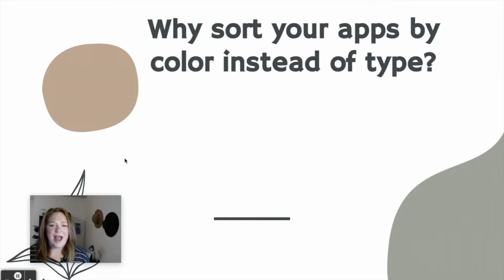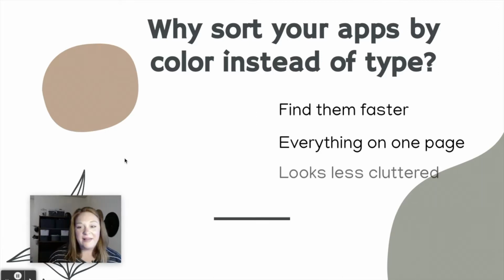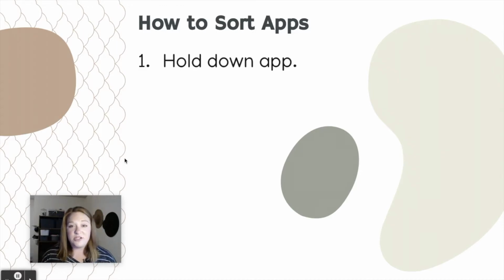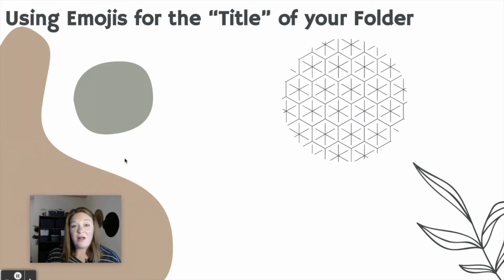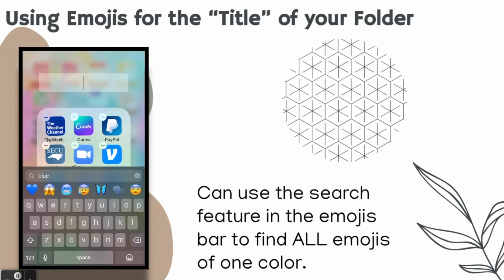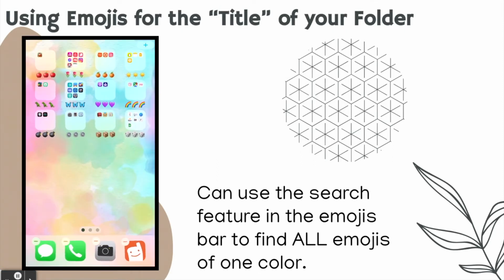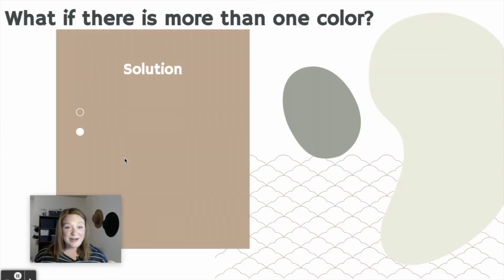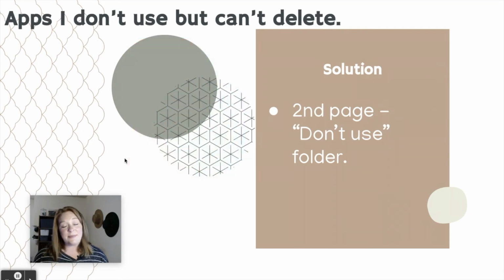Color Code Your Phone Icons | Digital Declutter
Sorting your apps on your phone by color instead of type? Yep, you read that right.

Not only does color-coding your apps make your phone screen look more organized it also helps you find things more efficiently!

Here’s the breakdown:

1⃣ Why color-coding your app works.

2⃣ How to create folders and move apps.

3⃣ Using Emojis as your folder names to reinforce color-coding!

4⃣ What to do with apps that aren’t a specific color or are multiple colors.

5⃣ Where to keep apps you can’t delete but don’t use.

✅ You walk away with step-by-step instructions on how to color-code your phone icons!
JOIN THE DIGITAL DECLUTTER CHALLENGE

BLOG CONNECTION
If you want to read all the steps to organizing your google drive at one time check out the blog post:

🧜‍♀️ ABOUT ME: Hi, I’m Beth! I'm an Efficiency Coordinator dedicated to making your chaos beautiful. I design simple systems to maximize efficiency in your life. If you want more on how Sheets & Systems came to be, check it out here ➡️

VIDEO POSTING SCHEDULE
🗓 2 Minute Tip Videos come out every Tuesday!
🧹️ Digital Declutter Videos out daily Monday-Saturday at 7:00 AM from 10/4/21-10/30/21

I hope you found this helpful and that you are doing well! Go have the day you need to have. 😊

Beth Coble
Sheets and Systems